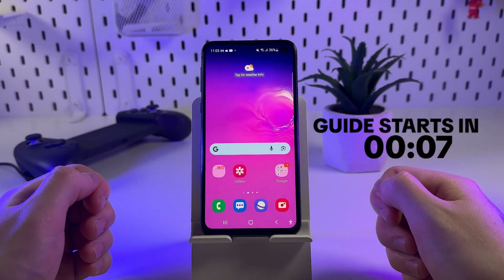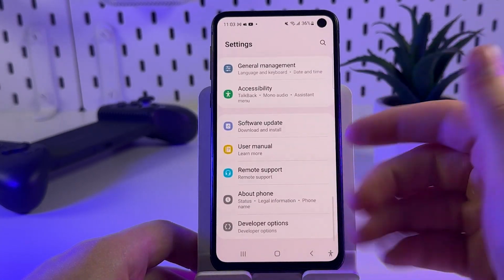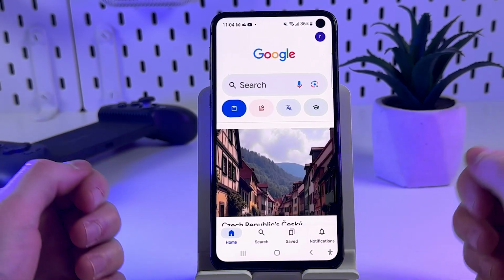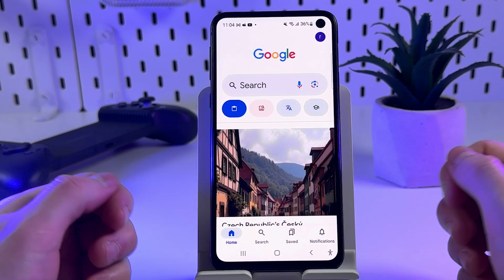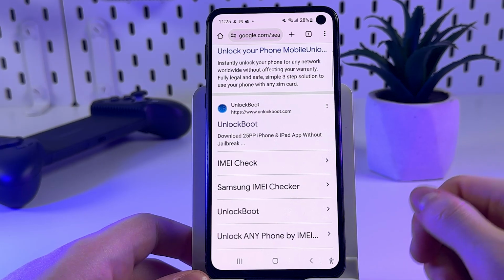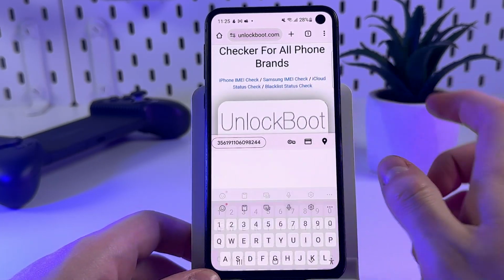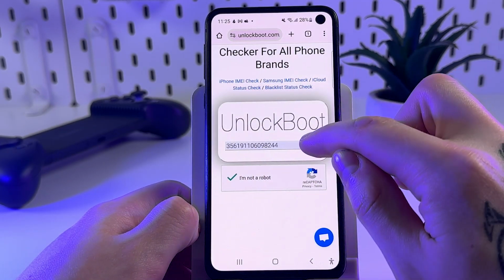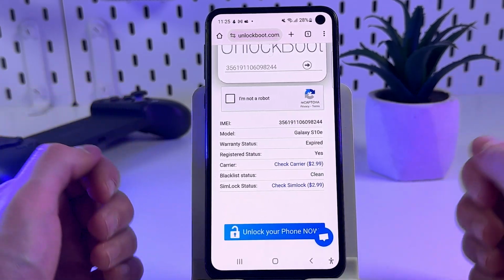How to Find Your Samsung Phone's Activation Date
Discover how easy it is to find out when your Samsung phone was activated just by following a few simple steps. In this tutorial, I'll guide you through accessing your phone’s IMEI number, using it to fetch the manufacturing date and warranty status directly from Samsung's official service. Whether you're concerned about warranty details or just curious about your device's history, this video has the information you need. Make sure to follow each step carefully, and you'll have the information at your fingertips in no time.

This video also covers the following topics:
Discover Samsung Phone's Activation Date Easily
Check Your Samsung Device's Start Date
Activation Check for Samsung Phones Made Easy